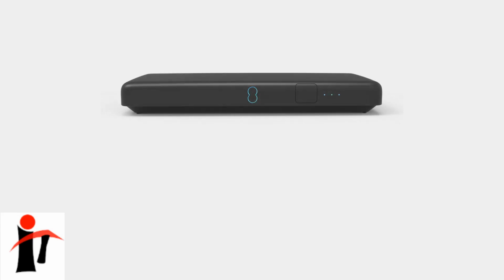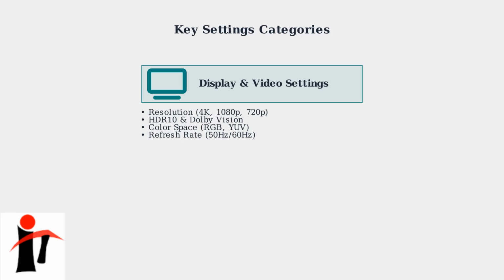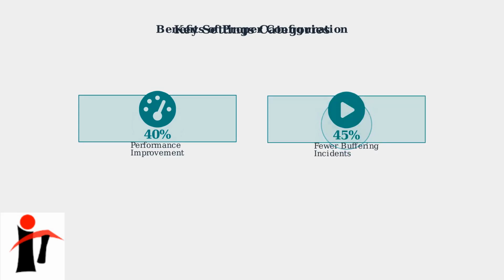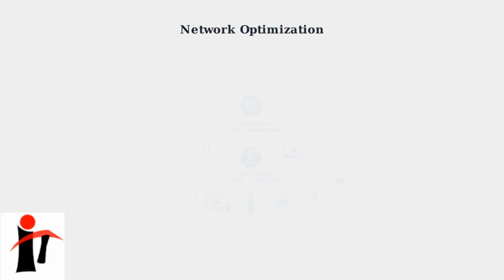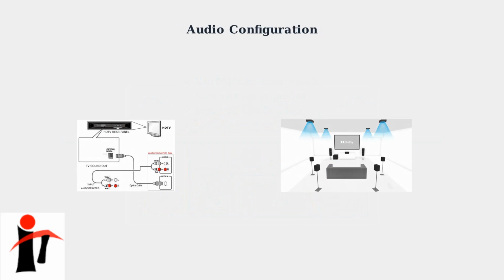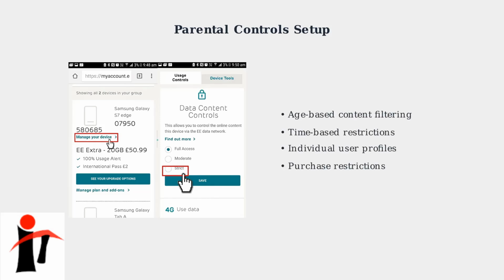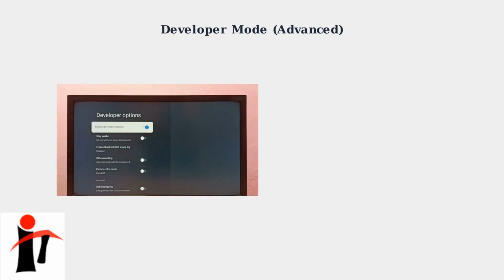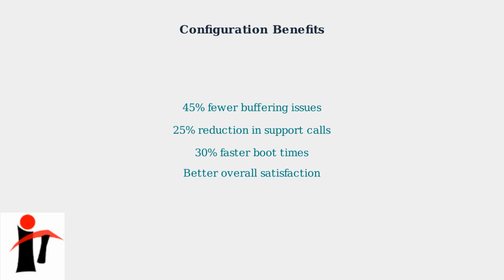EE TV Box Pro Settings – Full Menu Access & Customization Guide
🔌 Turn on the EE TV Box Pro and press the menu button on the remote
📺 Navigate through the settings to adjust display, audio, and network preferences
🌐 Set up or change your Wi-Fi or Ethernet connection for stable streaming
🛠 Access advanced options like software updates, parental controls, and storage management
📡 Save changes and exit the menu to apply your customized settings